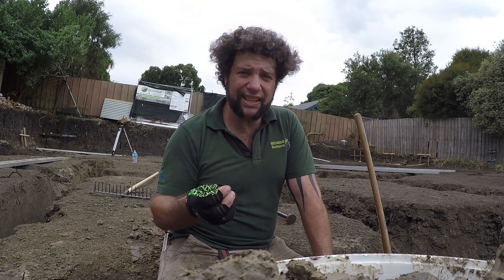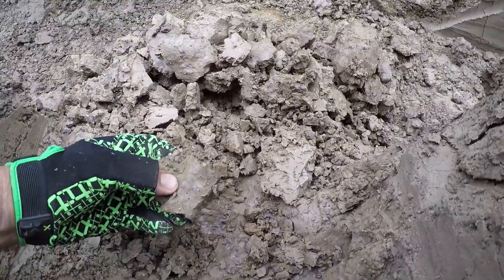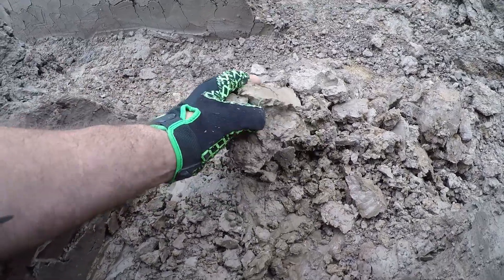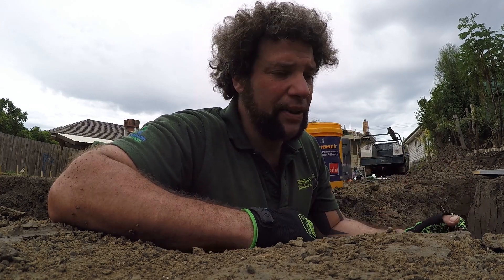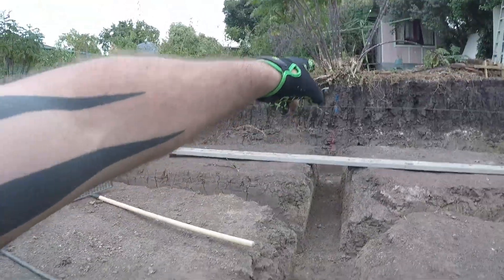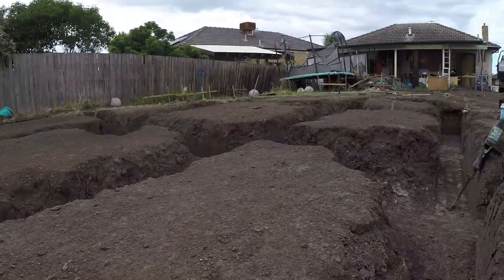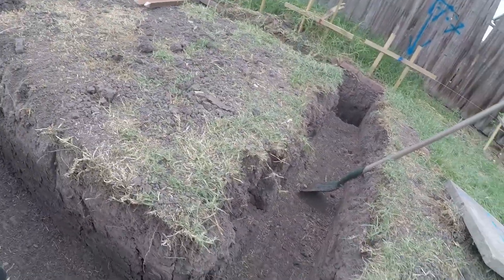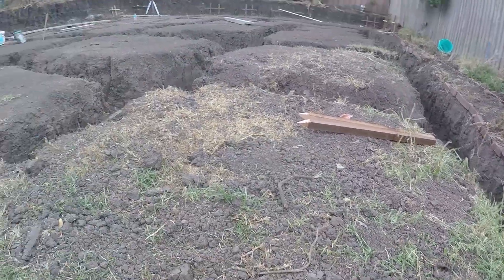Foundations and soil types - lets look over them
There are questions on this channel EVERY week about concrete slabs, soil types and foundations of peoples homes.  On this little Vid we look over the way the soil changes in depth and in the area on the one building site.
Excavations, time, cost, water, weather, orientation... all play the part on how to best suit the build of your home. Get the right professionals in and stayawesome